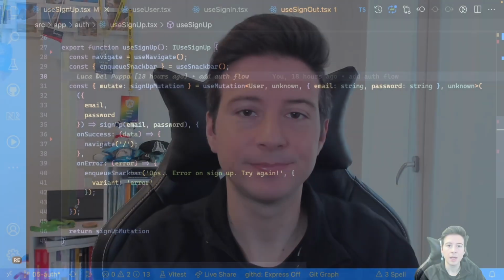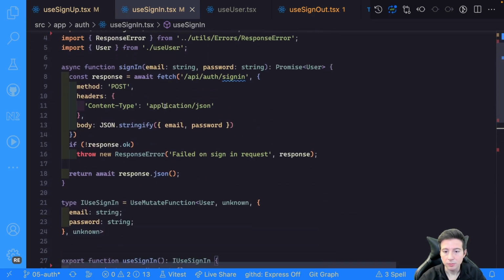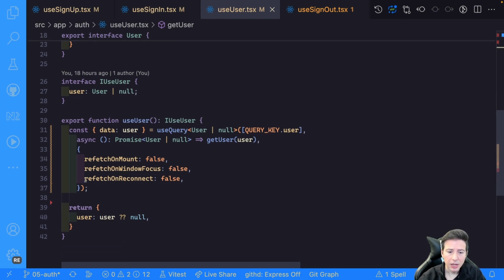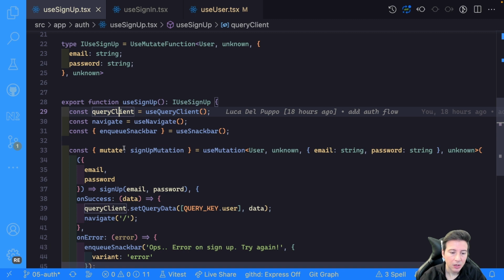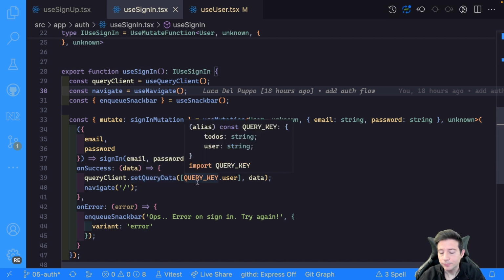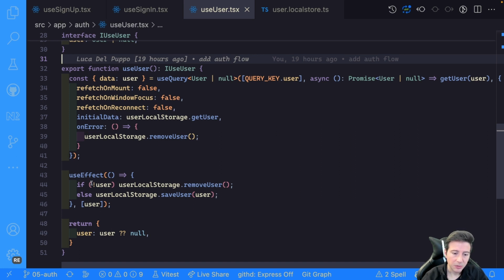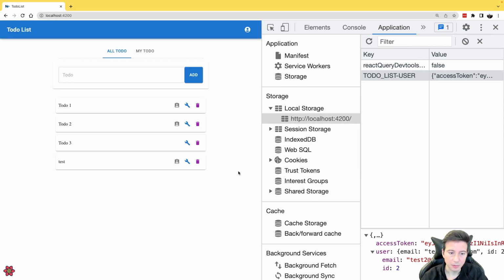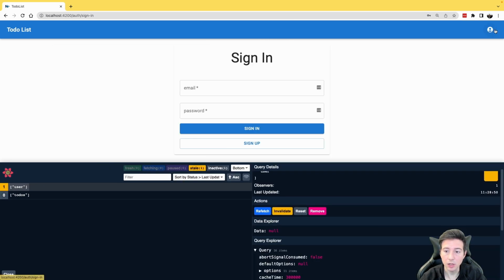ReactQuery - Authentication Flow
In this video, you can find an example of how you can create an authentication flow using reactquery .
You'll also learn new concepts like initialData and setQueryData

You can find the source code to code with me